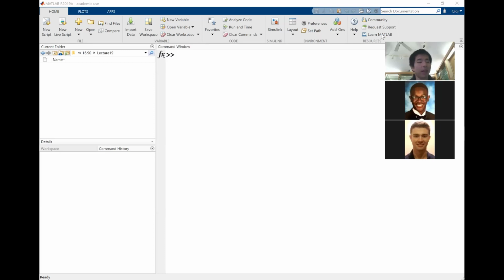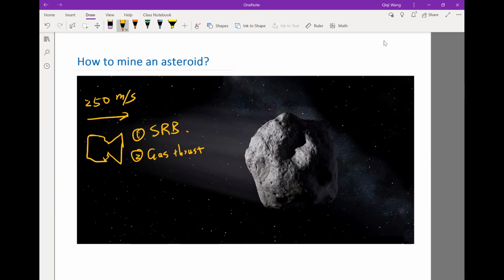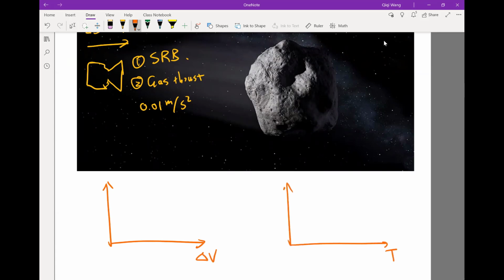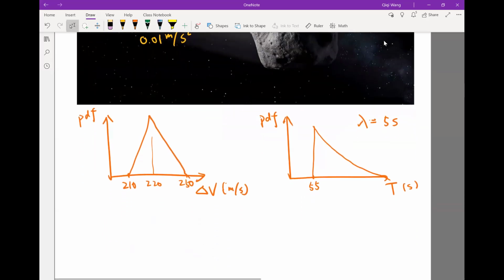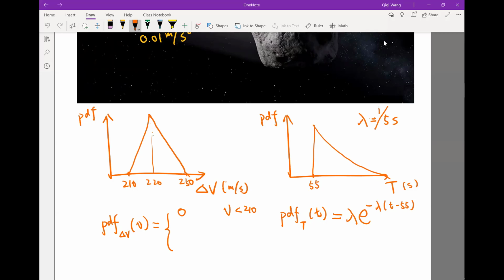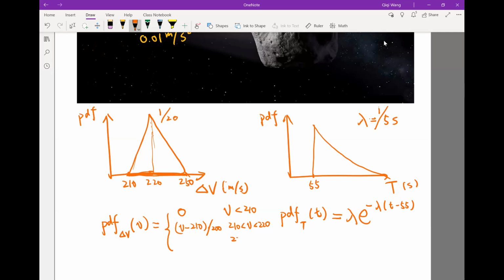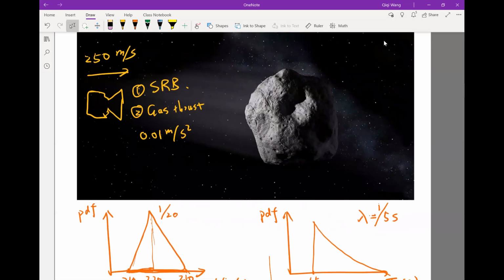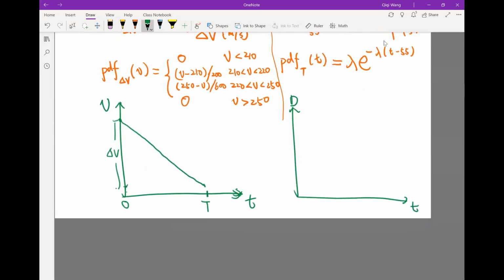Lecture17.01. Asteroid mining: a stochastic adventure